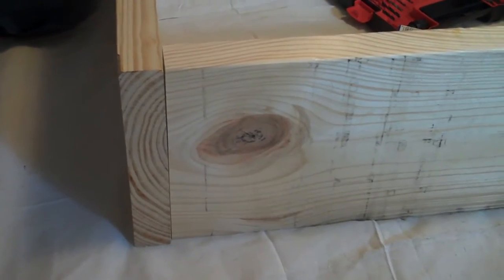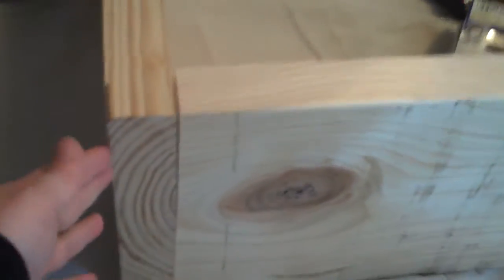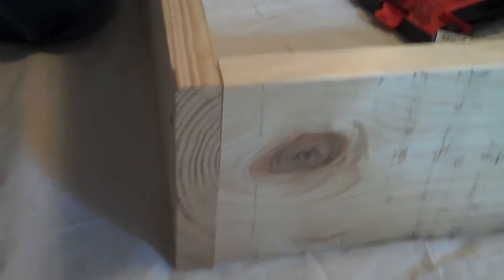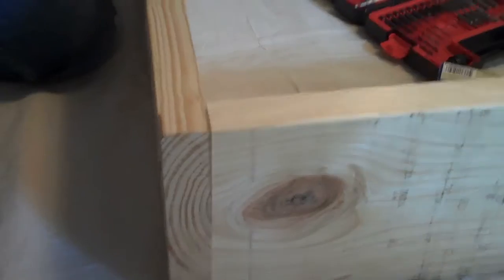How To Build A Raised Garden Bed Part 4